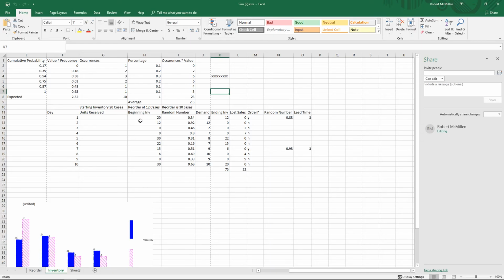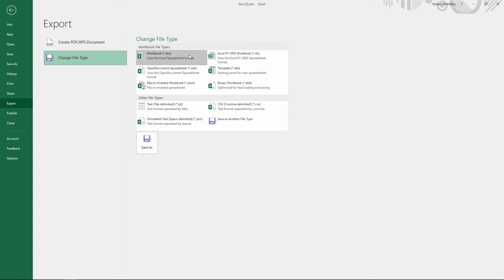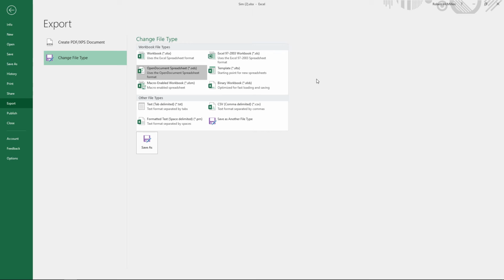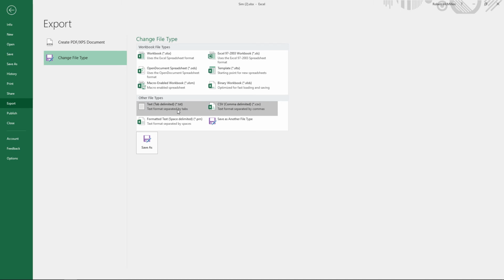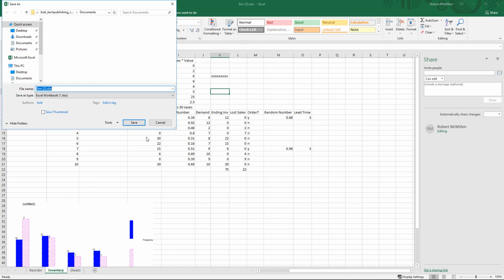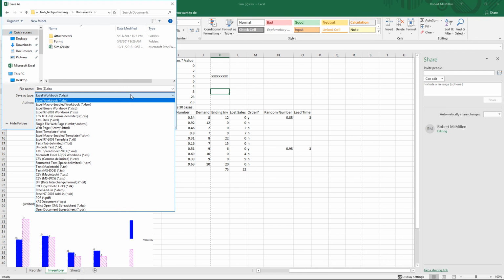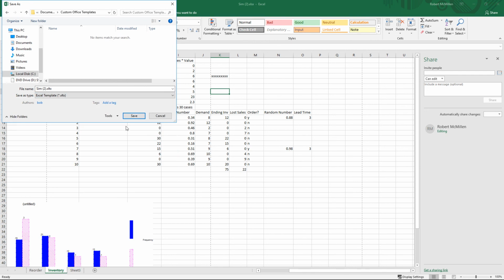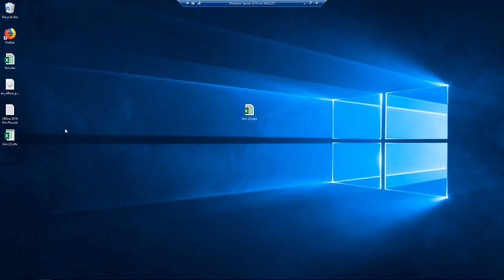How to export Excel 2019 documents to other formats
Professor Robert McMillen shows you how to export Excel 2019 documents to other formats